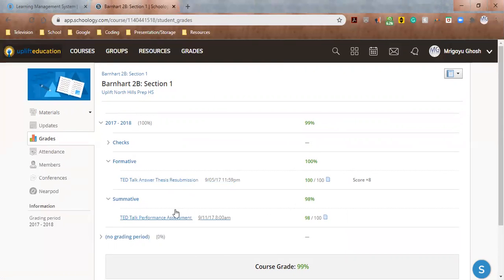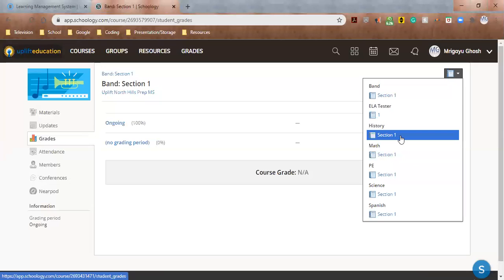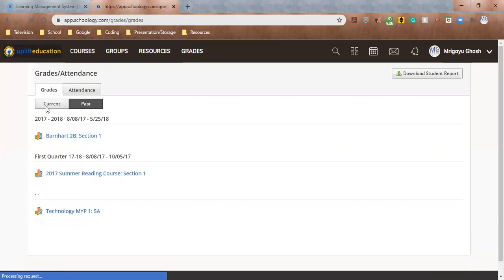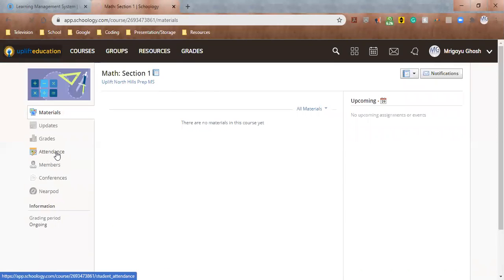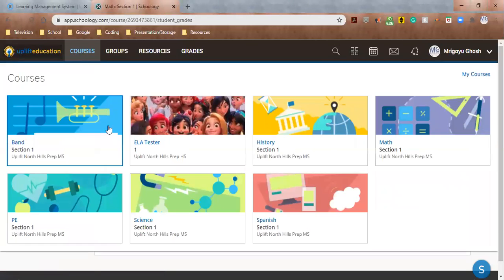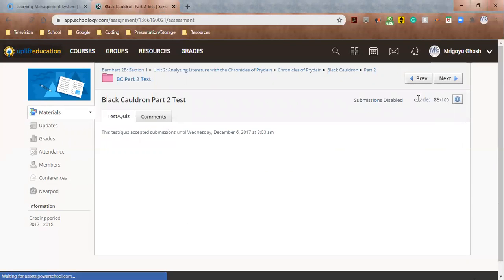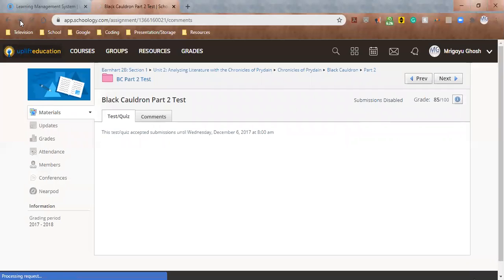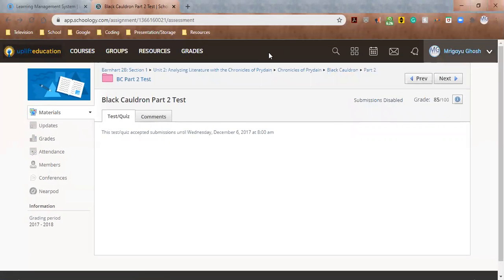Grades and Feedback | Schoology Tutorial 5